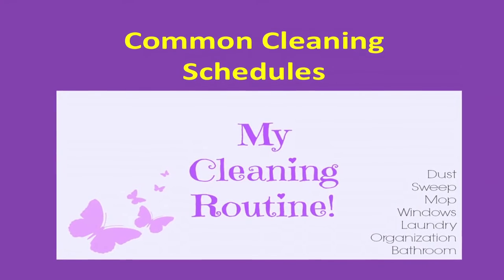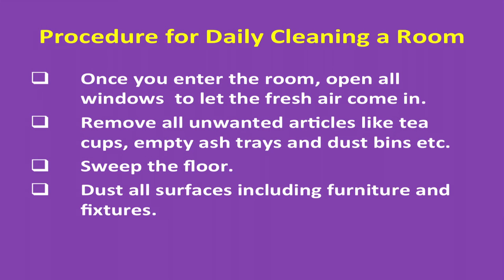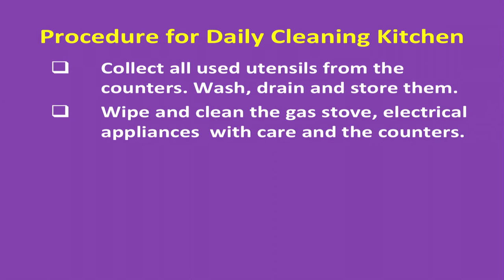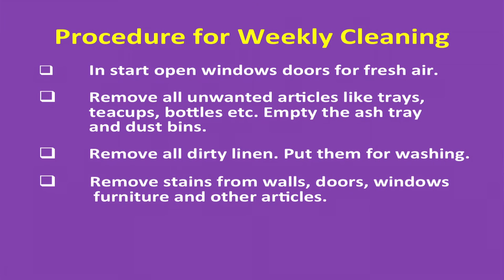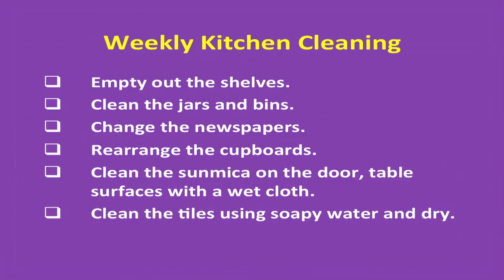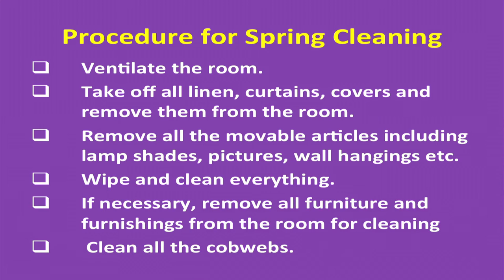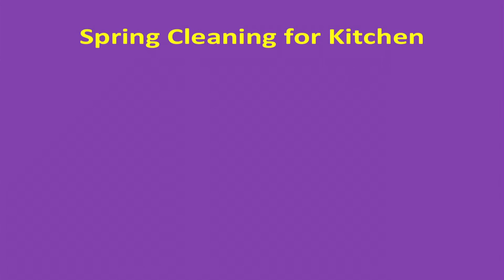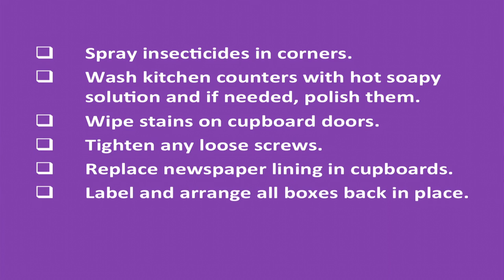4 Cleaning Schedules